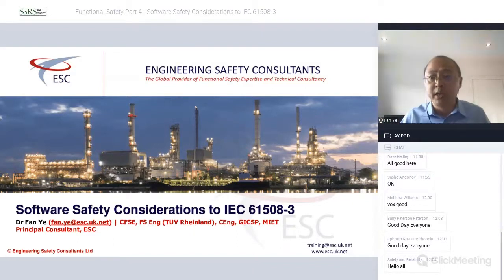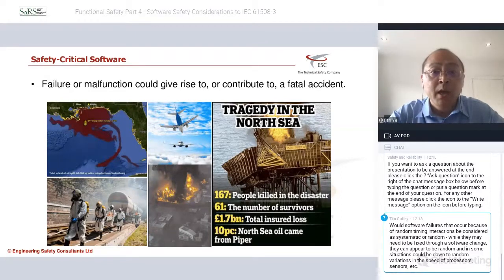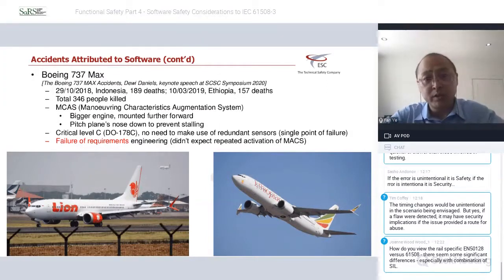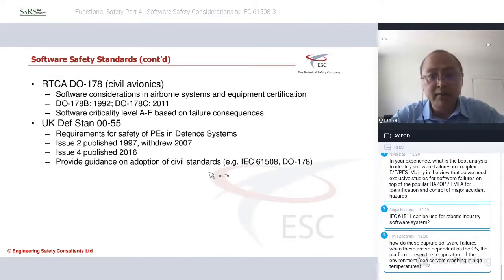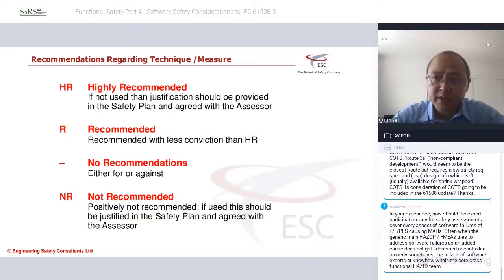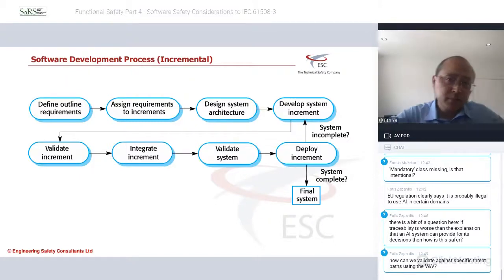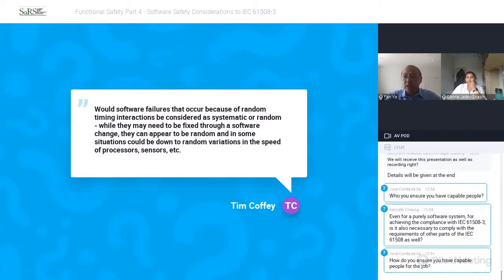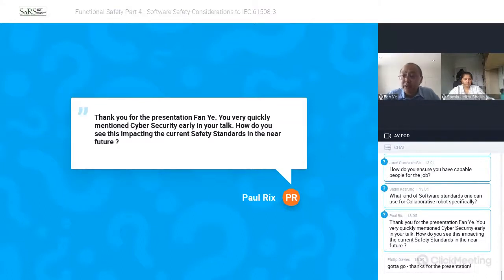Basics of Functional Safety Part 4 – Software Safety Considerations to IEC 61508-3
-This is Part 4 of the SaRS Technical Learning webinar series on the Basics of Functional Safety. The series gives an overview on the various aspects of Functional Safety and compliance with international standards and responds directly to topics requested from the previous webinar feedback forms. The series is presented by experts from Engineering Safety Consultants (ESC) Ltd.

In Part 4 we set out the key elements of software safety development within safety-related systems / elements covering:

- What does the standard IEC 61508-3 say?
- Processes that are available to assist the development, and
- How can a company demonstrate compliance with IEC 61508-3

Part 4 is presented by Dr Fan Ye. Fan has worked in safety consultancy in industries including oil and gas, chemical, nuclear power and defence since completing his PhD in 2005. Fan is a Charted Engineer (CEng) by the Engineering Council via IET. He is a GIAC certified Global Industrial Cyber Security Professional (GICSP). He is a Certified Functional Safety Expert (CFSE) and TÜV Rheinland and Technis certified Functional Safety Engineer. His expertise lies in the areas of hazard identification and risk assessment, safety case development, safety management, system reliability, and ICS Cyber Security.

Fan is a committee member of both the BSI GEL/65/1 and the IEC 61508 Part 3.  Fan has extensive knowledge on international safety standards such as IEC 61508, IEC 61511 and UK Defence Standards and Military of Defence (MoD) policy.  Fan is familiar with UK’s Health and Safety legislation and the As Low As Reasonably Practicable (ALARP) principle for safety risk management underpinned by cost-benefit analysis